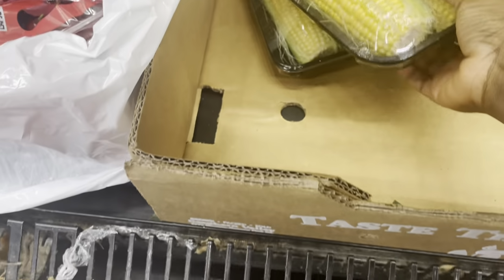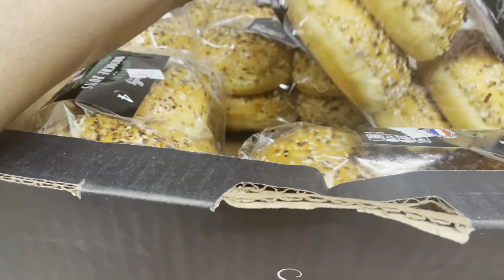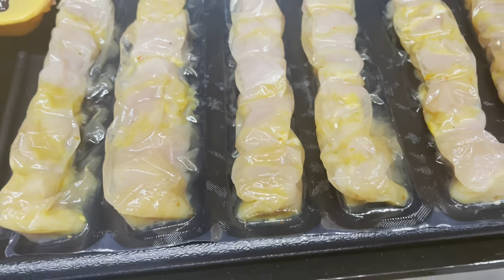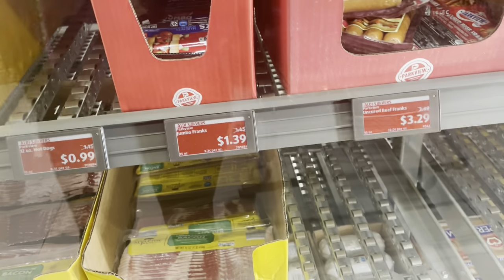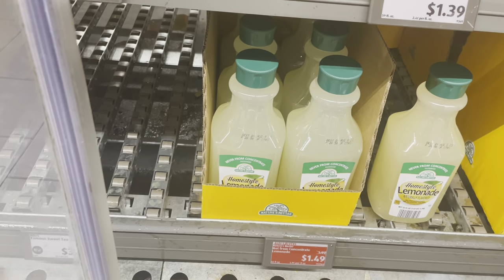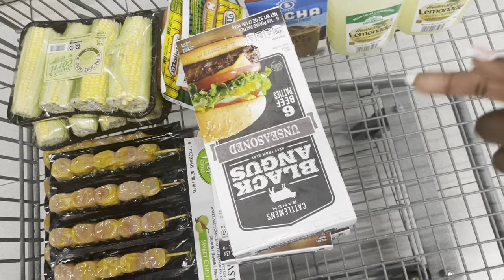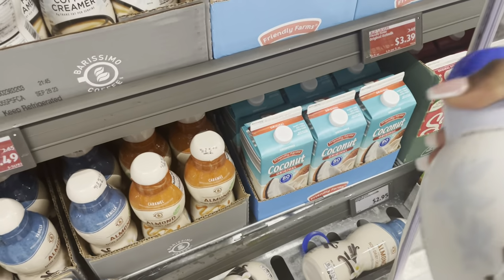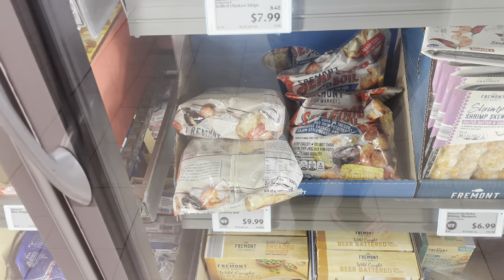SHOP WITH ME AT ALDI’S GETTING FOOD TO GRILL 🍔🌭🍗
Hey y’all I’m back I’m backity back for another video